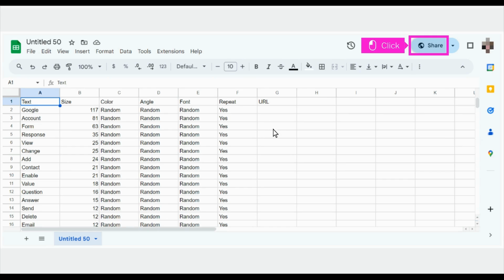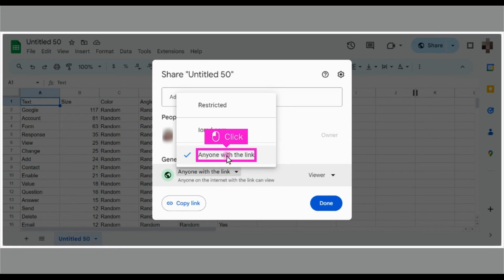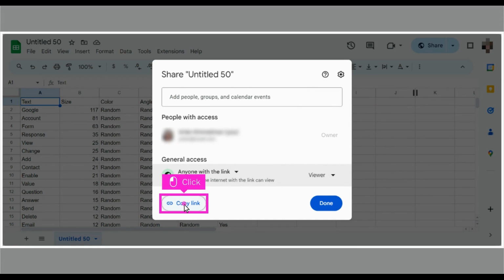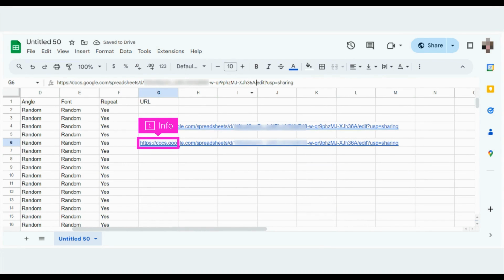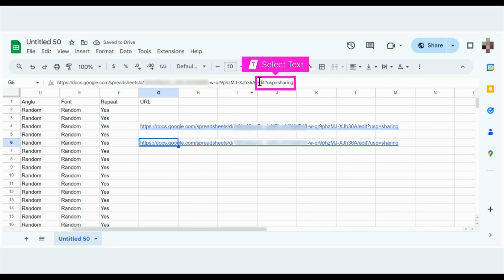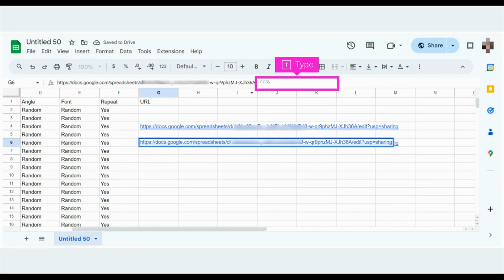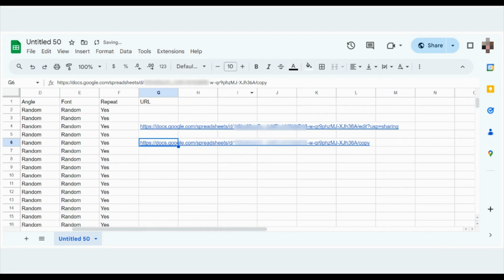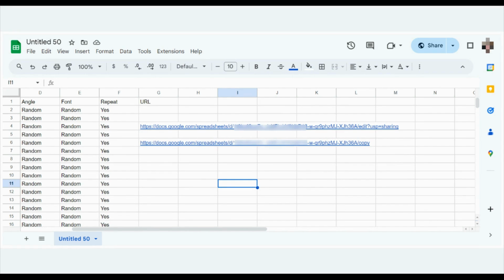Google Sheets - How to create a force copy URL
Watch this quick & easy tutorial to see how to  create the option to ensure users have to make a copy of your Sheet instead of opening your original Sheet; it is very handy!

Though you might want to collaborate, you might also want separate copies, so that if someone accidentally deletes or changes something, you could still preserve individual Sheets.